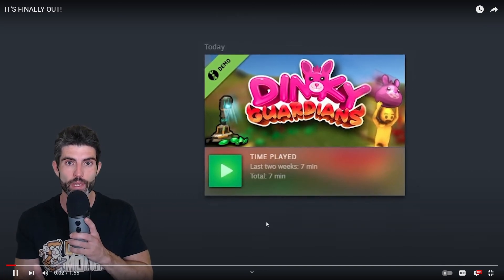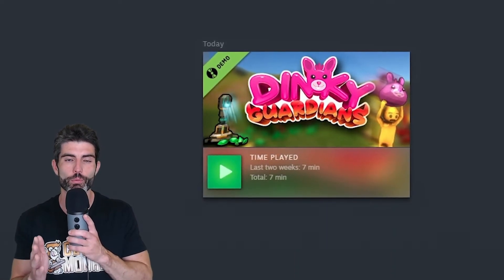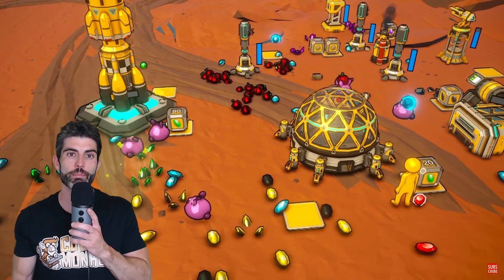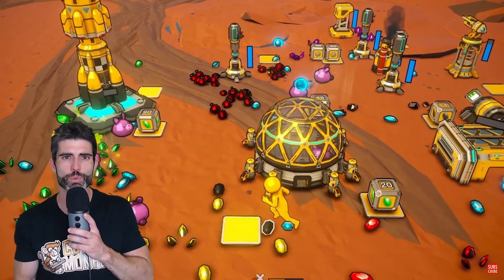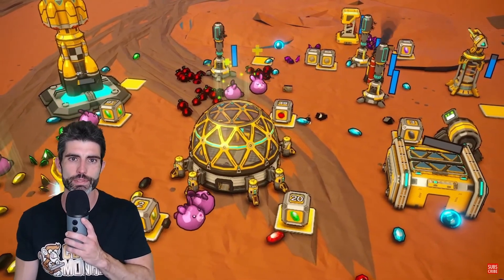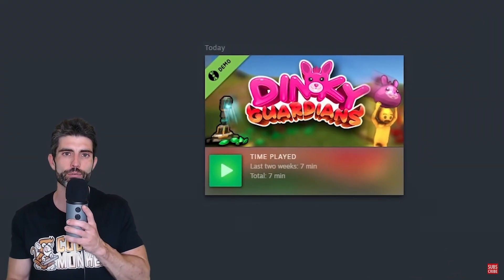HOW TO DOWNLOAD DINKY GUARDIANS DEMO ON STEAM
🔴CREDITS🔴
🔴LINK🔴
PC specs:
🔴GPU🔴
GTX 1660 Ti WINDFORCE OC 6G GIGABYTE:
🔴CPU🔴
Intel Core i9 9900:
🔴RAM🔴
Corsair Vengeance LPX  2 x 8 GB DDR4 DRAM 3000MHz:
🔴SSD🔴
SSD 240 GB SANDISK SSD PLUS:
🔴PSU🔴
Cooler Master Elite v3 600 watts ATX Power Supply:
🔴MB🔴
MSI H310-M M2 PLUS:
🔴M.2🔴
Patriot VPN100-256gm28h 256GB:
🔴HDD🔴
Seagate Barracuda 3.5'' 2TB 7200RPM 256MB SATA 3:
🔴Mic🔴
Behringer Ultravoice Xm8500 Dynamic Vocal Microphone: